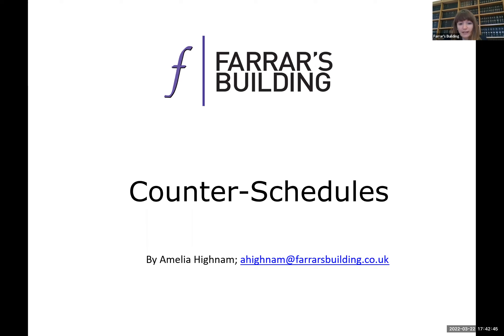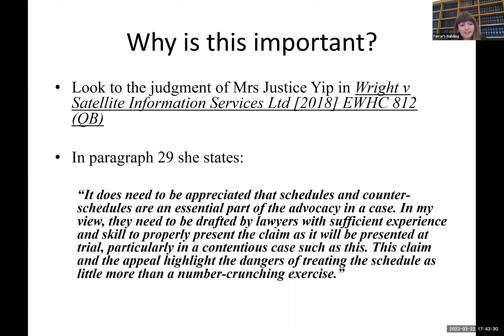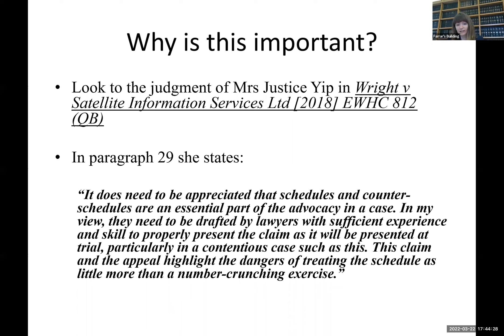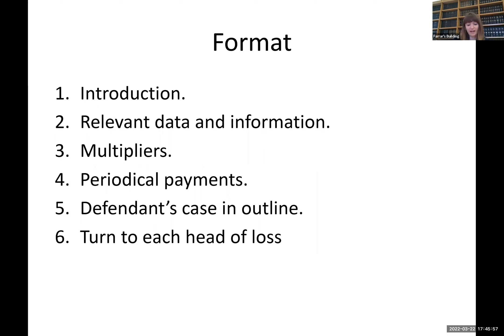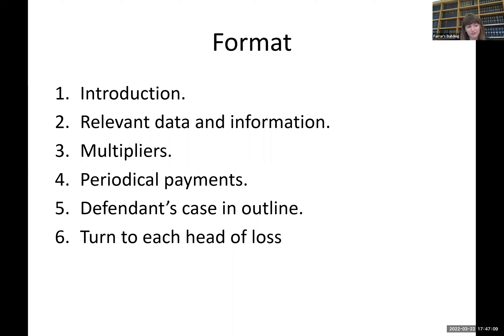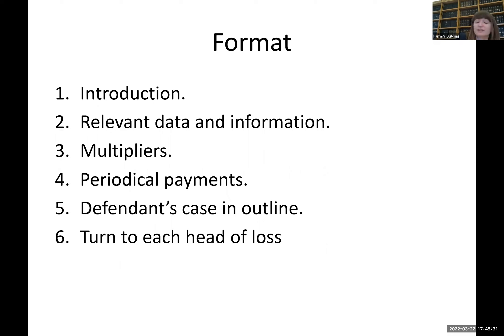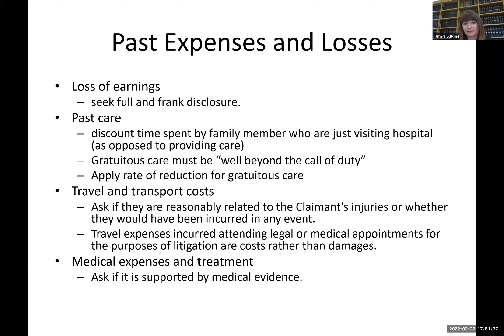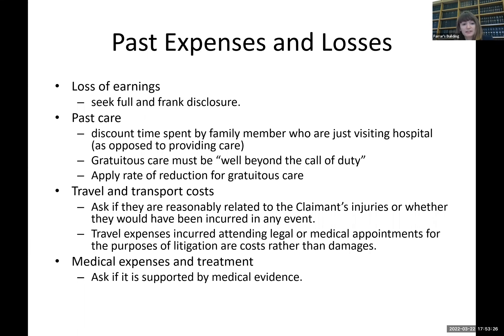Bitesize - Defendant Pleadings - Counter Schedules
Welcome to Farrar's Building Bitesize Series. A selection of short training seminars which will teach you the basics of pleadings from both a Claimant and Defendant perspective.

In this short video, Barrister Amelia Highnam provides an overview of the essential content required for a Counter Schedule.